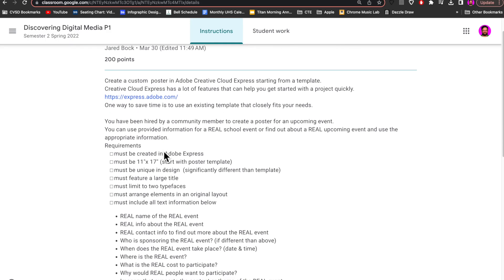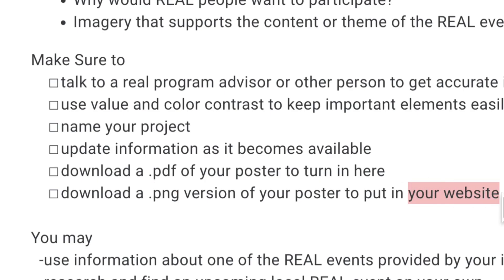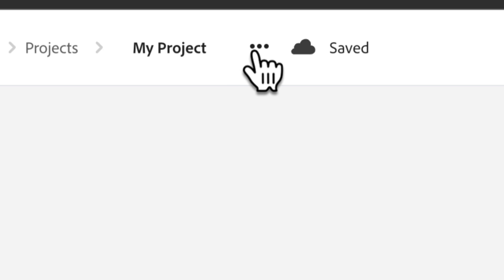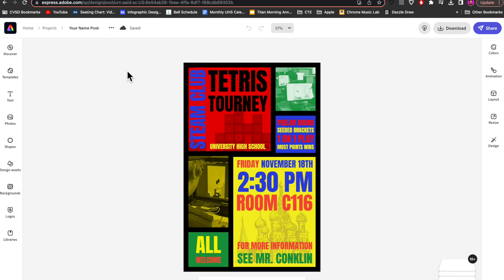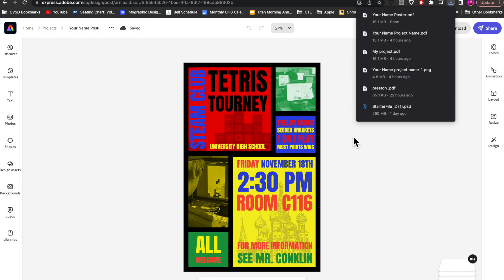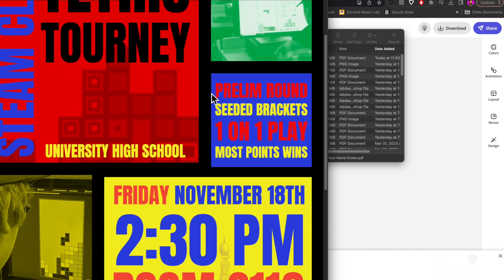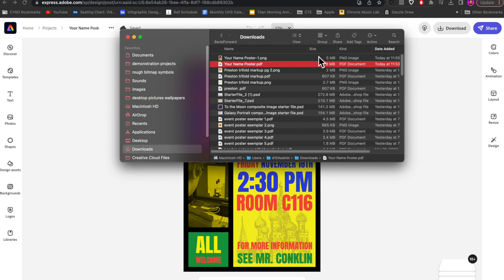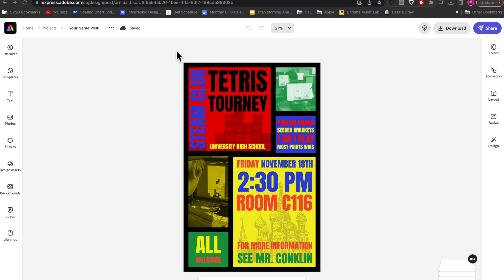Rename and Export Your Adobe Express Poster Project